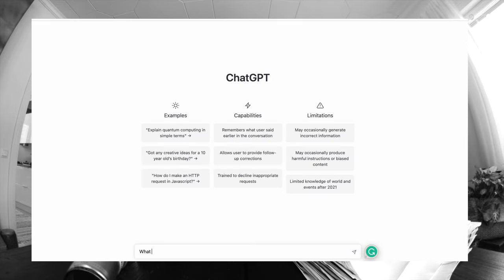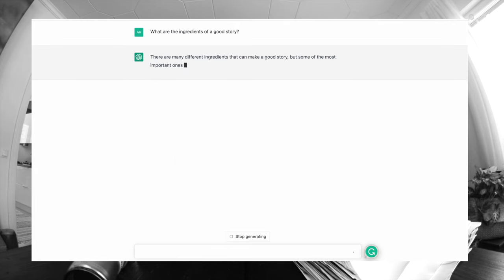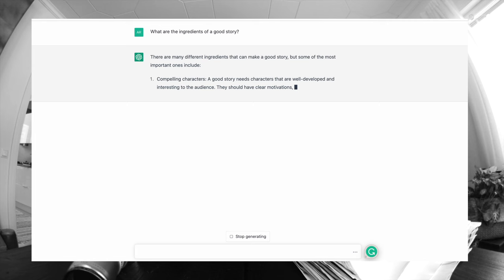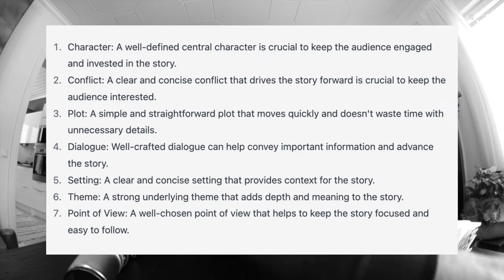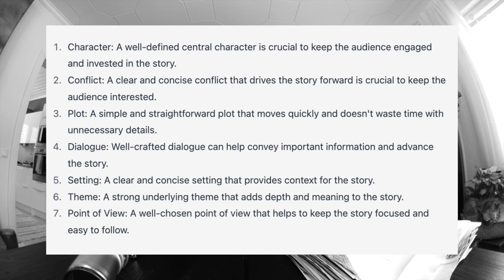How to tell a story with a picture?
We often say that a good picture tells a story. What do we mean by that? I investigated!